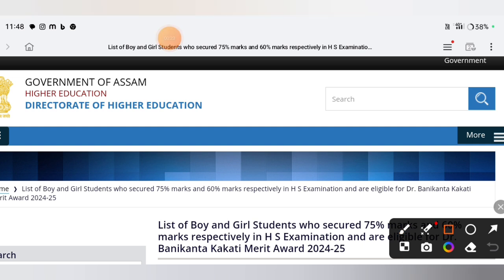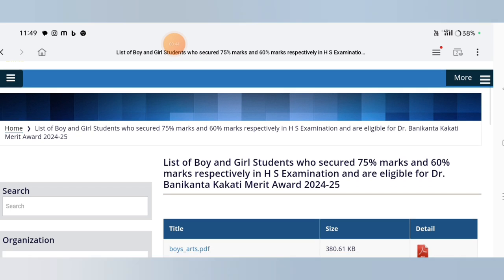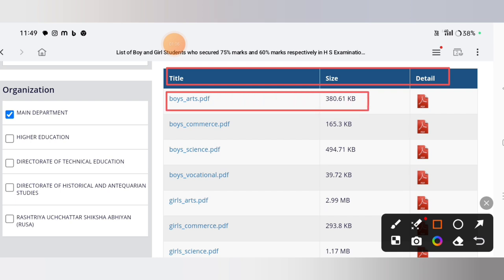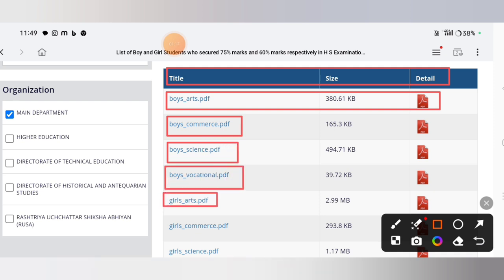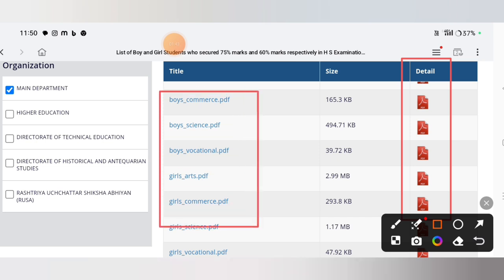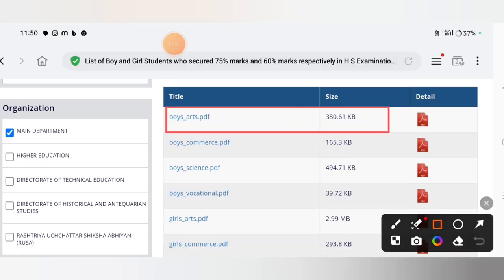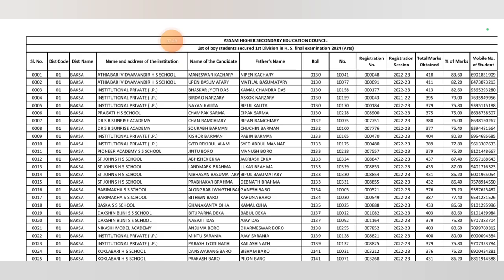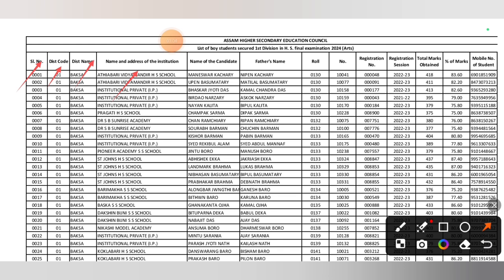Finally HS Scooty Merit List আহি গল 2024//hs Scoorty merit list release Download#scootymeritlist2024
Keyboard.
Assam govt Scooty Merit List Out
merit list assam
boy's merit list art's
boy's merit list
girls merit list
hs scooty merit list,
how to apply scooty,
hs scooty merit list 2024,
hs scooty news today,
hs scooty,
how to download scooty merit list,
hs scooty percentage,
how to apply scooty in 2024,
scooty merit list,
pragyan bharati scooty scheme,
hs girls scooty,
hs scooty merit list 2024-25,
how to apply scooty 2024,
assam hs scooty scheme,
hs scooty percentage 2024,
scooty merit list download kaise kare,
hs scooty merit list final,
pragyan bharati scooty scheme 2024,
scooty Notification,
scooty percentage,
hs scooty 2024,
hs scooty percentage, hs scooty cut off 2024,
hs scooty cut off marks 2024,
hs scooty hs scooty new update 2024,
hs scooty update,
hs scooty new update,
pragyan bharati scheme 2024 assam pragyan bharati sheme, New Updates And Information,